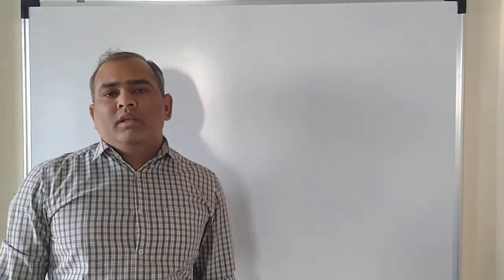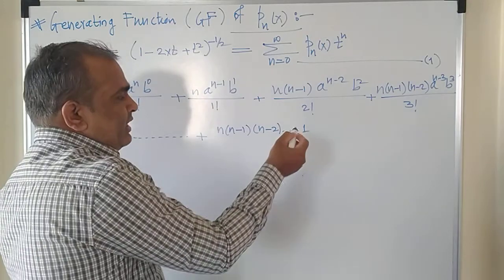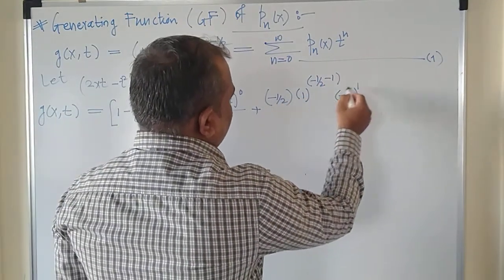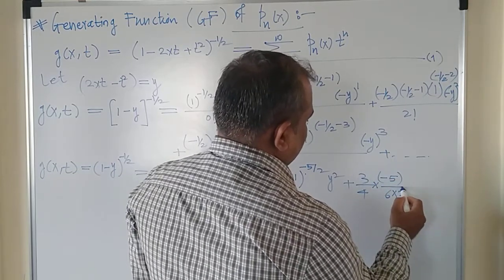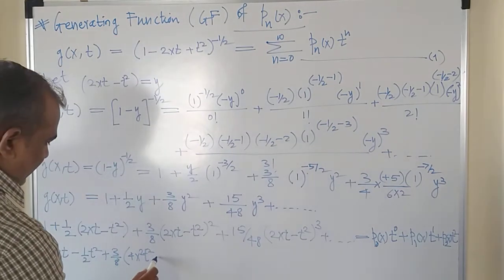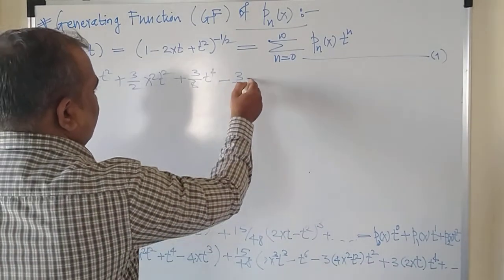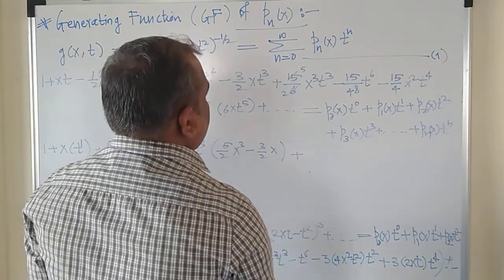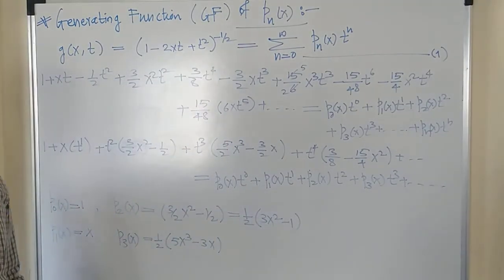MSc-I MMP M3 L2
Generating Function of Legendre Polynomial & first few LP's